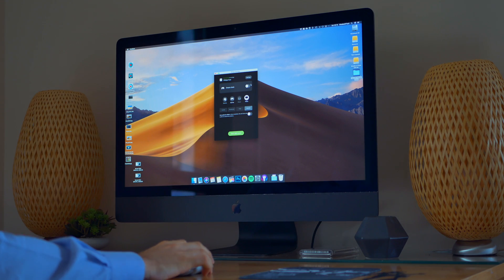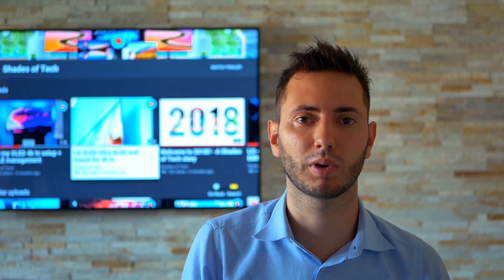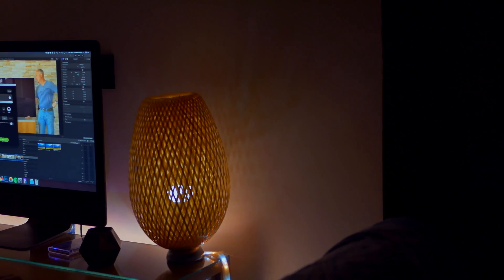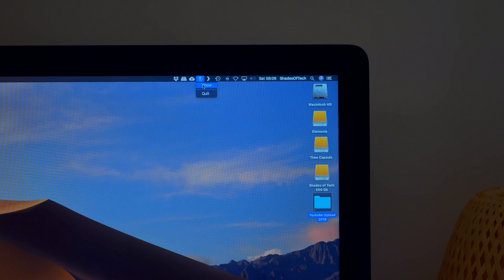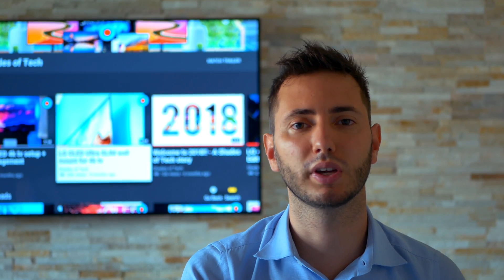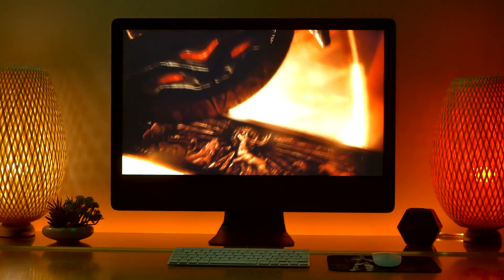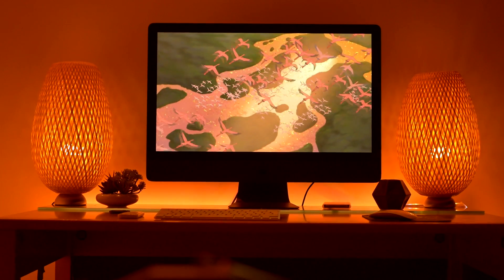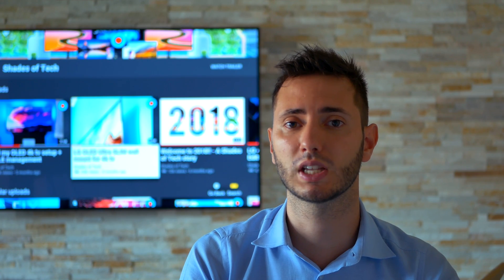Philips HUE Sync + Starter kit- Editing experience | Shades of Tech ⓞ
Editing in the dark is beautiful, nice contrast, color accuracy, but it can be painful for your eyes.. wouldn’t it be great if your light rig followed your Final Cut Pro X editing workflow?
Well now you can with Philips Hue Sync App and in this video

Amazon UK 🇬🇧
Amazon IT 🇮🇹

►► Studio Gear

• Camera: Lumix DMC G7 4k

• Lens: Lumix G 25mm f1.7 ASPH

• Lens #2: Lumix G vario 14-42 mm f3.5-5.6 ASPH

• Phone: iPhone 6s Plus 64 Gb

• TV: LG OLED 55 B7V 4k HDR+

• Ext. Display: LG 27 UK 850 4k HDR+

• Travel Mac: 2015 MacBook 12"

• Editing Mac: 2013 iMac "PRO"

►► Software:

•  4k Editing:            Apple Final Cut Pro X

•  4k Editing:           Apple Motion

►►Credits